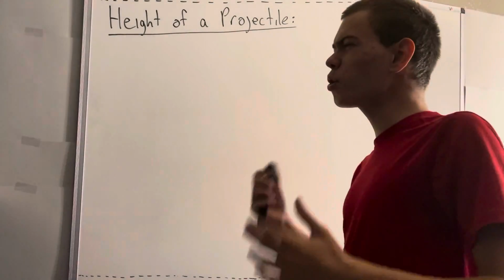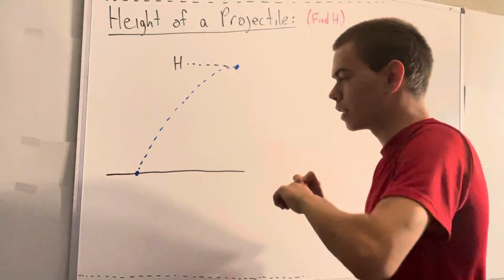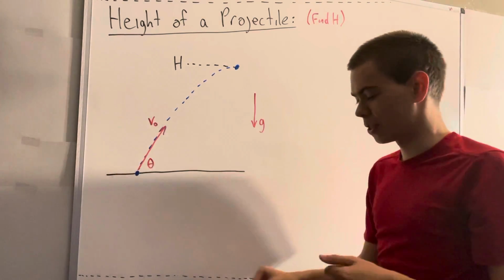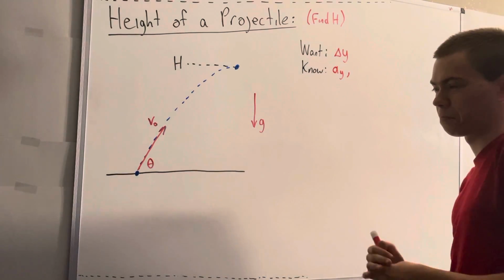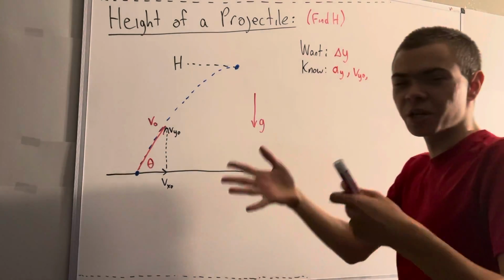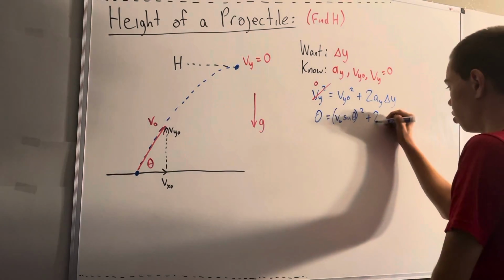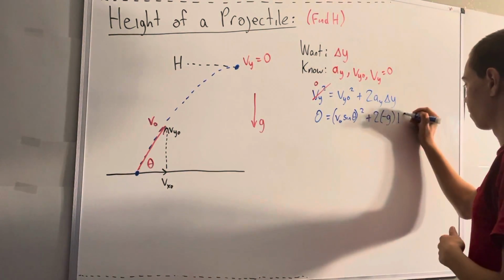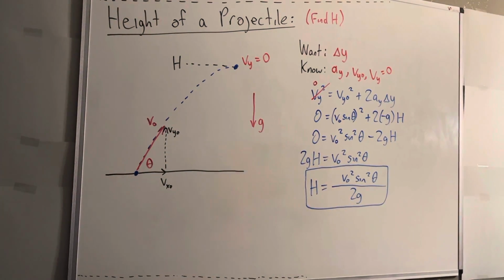Physics I: Height Equation for a projectile Derivation [Ch 4]